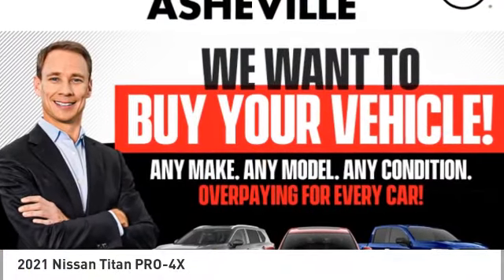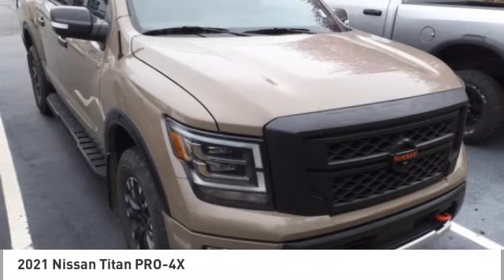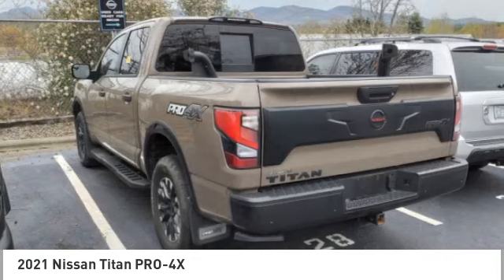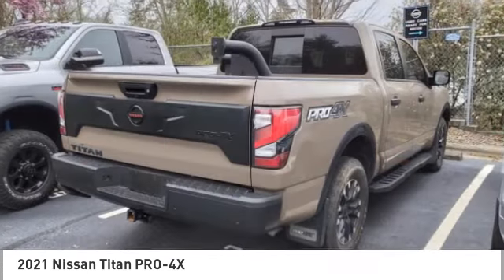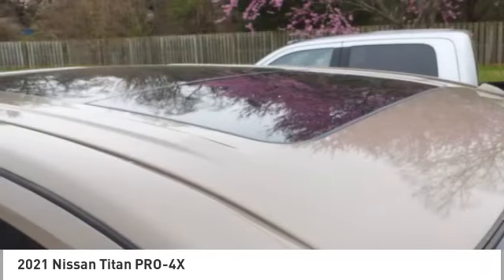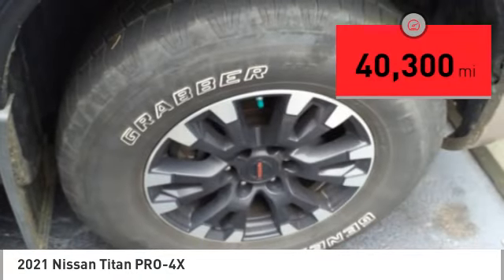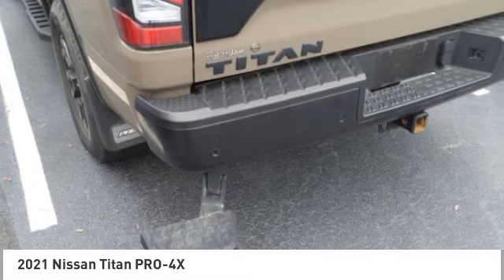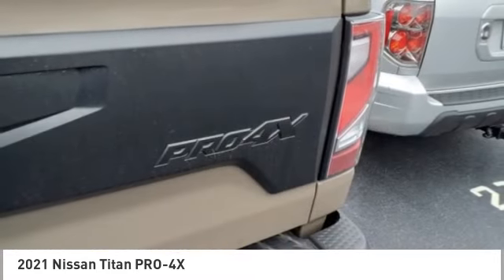2021 Nissan Titan Asheville NC MN509033P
2021 Nissan Titan PRO-4X

Recent Arrival! CARFAX One-Owner. 2021 Nissan Titan PRO-4X Baja Storm **Available at Fred Anderson Nissan of Asheville. Call us today at **, *Still Under Factory Warranty**, * FREE OIL CHANGES!, LOCALLY OWNED AND SERVICED!, FULLY SERVICED!, TWO KEYS!, Aux Audio Input, Alloy Wheels, Heated Leather Seats, Bluetooth, Android Auto, Apple Carplay, Keyless Entry, Back Up Camera.4WD 9-Speed Automatic 5.6L V8 DOHC 32V 400hpQualifying Non-Certified Used Nissans bought here and serviced at a FAMILY STORE receive our FULL ANDERSON FAMILY PLAN at NO COST to YOU! Our full family plan includes: 3-Day Vehicle Exchange*Lifetime Oil Changes*Lifetime Service Loaners (with $300+ Service)*Lifetime Car Washes(with Service)*MUCH MORE! (Value exceeds $1,000 in first years of ownership) Call us at , go or visit us at Fred Anderson Nissan of Asheville - 629 Brevard Rd Asheville, NC 28806 to learn more! Our # 1 goal is to help you find the vehicle you love at a price you can afford wrapped in a deal you don't want to walk away from. All prices exclude tax, tag, license, title, and registration for your state; NC inspection (up to $30 on used vehicles), and admin ($699) fees. All vehicle internet pricing is subject to change and requires standard financing through NMAC. From time to time in the transfer of data on the internet there are errors, the dealer is not responsible for errors in advertised price. See dealer for complete details.Welcome to Fred Anderson Nissan of Asheville - We're so happy you're here! Whether you stopped by because you are looking for a reliable, honest Nissan dealership in NC, or you're just browsing for your next dream car, we are ready and willing to do whatever we can to help make your experience a truly exceptional one. We typically stock over 300 new and 100 used vehicles DAILY and work with over several different banks to help ensure you get your best deal! (Production and transportation limitations beyond our